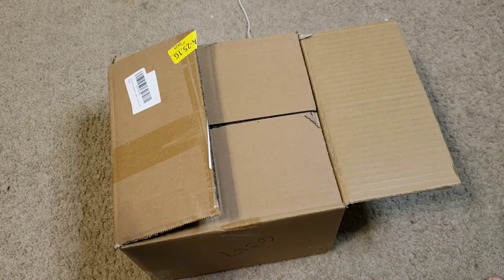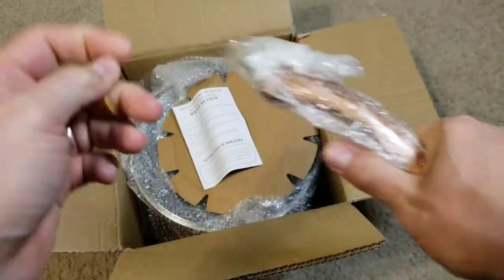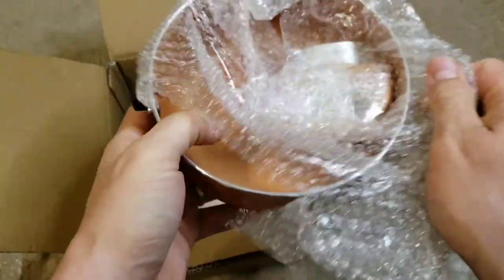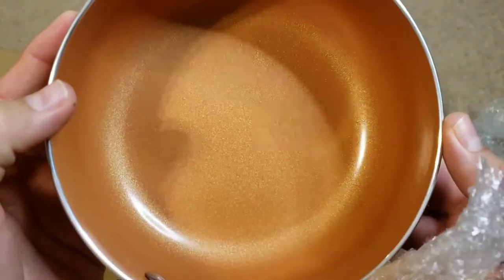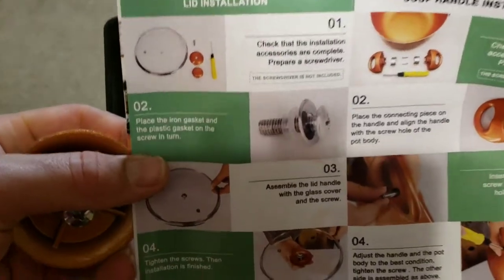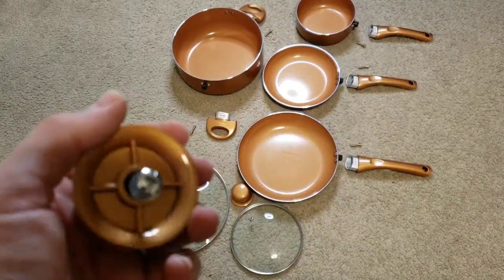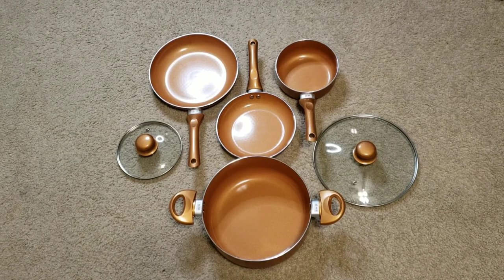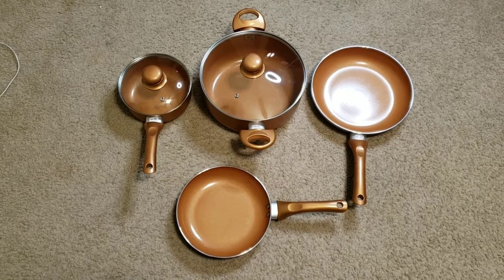AMAZING WHAT FIT IN THIS BOX - KUTIME 6 PIECE NON STICK COOKING POT SET UNBOXING ASSEMBLY REVIEW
KUTIME Features
Nonstick 6 Piece Cookware Set - Includes: 8" and 9.5" frying pans, 9.5" stockpots with lid, 6" milk pans with lid. This set of cookware meets the different needs of everyday cooking
Non-stick, No Fumes & Healthy - Premium ceramic coating, PTFE/PFOA/LEAD/CADMIUM FREE, more healthy for your family. The nonstick coating help food slide right off the pan and easy to clean
Fast Heat Conduction Stainless Steel Base - Three-layer bottom aluminum cookware, makes food evenly and fast heating, compatible

FREEBIES & DISCOUNTS I FOUND FOR YOU.

GET $10 NOW & CASH BACK REBATES ON EVERYTHING YOU BUY EVERYDAY

UNLIMITED FREE ROMANCE AUDIOBOOKS FOR 30 DAYS

FREE GROCERY DELIVERYT FOR 30 DAYS

GET THE BEST DRIVER BONUS OR GUARANTEE

GET UP TO $50 IN FREE RIDES - Depending on market

Description
KUTIME focuses on the product quality and service. We mainly produce frying pan, soup pan, milk pan and so on.  KUTIME 6pcs Non-Stick Cookware Set with Ceramic Coating

Fast Heat Conduction Stainless Steel Base - Three-layer bottom aluminum cookware, makes food evenly and fast heating, compatible with gas, electric, ceramic, glass, stovetops and induction cooktops, etc
Anti Warping & Heat Insulation Handles - Light and durable bakelite handles make aluminum cookware fights corrosion, warping and rust to ensure healthy food and long-term use
12 Month Warranty - This nonstick cookware set covered with 30 days money back, 1 year replacement warranty.

kutime ceramic pans, kutime ceramic pan